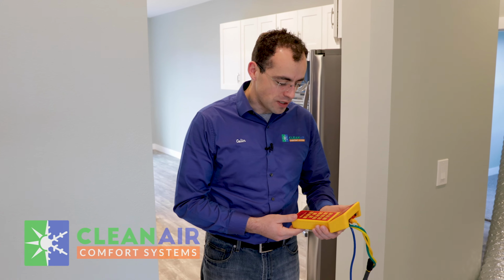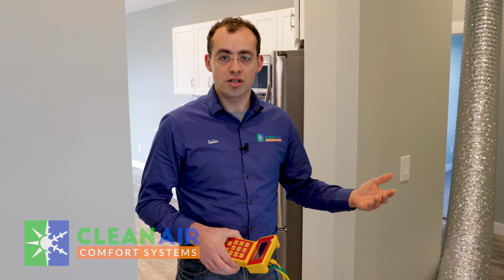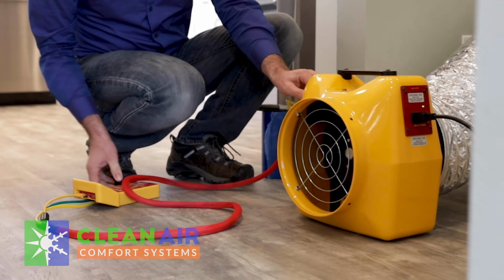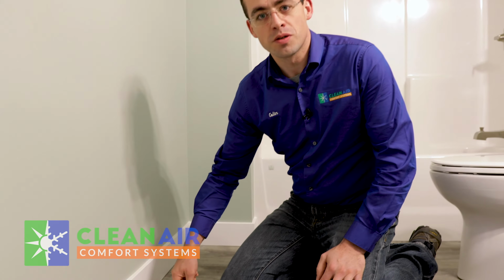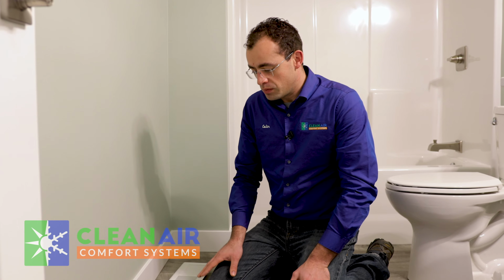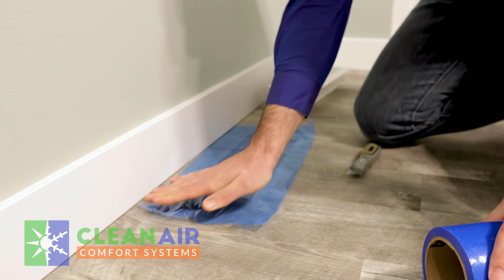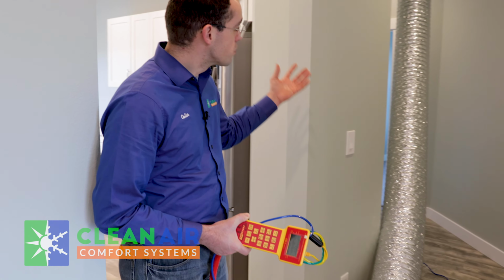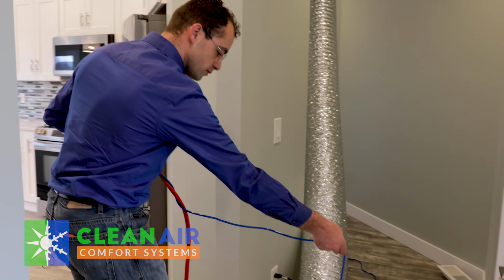Duct Pressure Test - Clean Air Comfort Systems - HVAC Services in Bellingham, Mount Vernon, & Lynden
Our duct pressure test is a great way to diagnose HVAC issues in your home. Broken duct work can lead to major inefficiencies and high energy bills. In addition it can cause poor air quality in your home due to contaminants. Through this test we will be able examine your duct work, and find ways to improve your air efficiency and air quality.

"Your Comfort, Our Passion!"
Now serving Bellingham, Lynden, Ferndale, Blaine, Deming, Sumas, Everson, Birch Bay, Burlington, Mount Vernon, Sedro-Woolley, Maple Falls, & more!

bellingham central heating and cooling  bellingham commercial air conditioning  bellingham commercial hvac  bellingham cooling system  bellingham cooling unit  bellingham domestic air conditioning  bellingham ducted air conditioning  bellingham ductless heat pump  bellingham electric furnace  bellingham emergency repair hvac  bellingham comfortlink thermostats  bellingham communicating hvac system  bellingham new trane ac  bellingham new trane system..